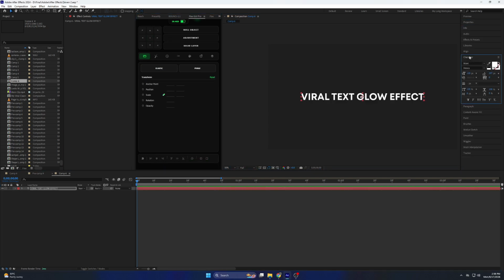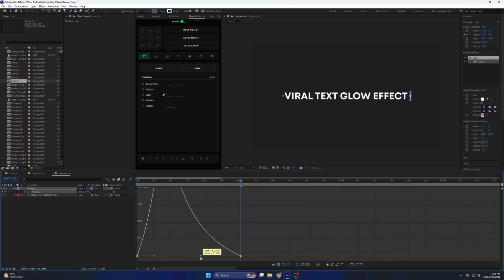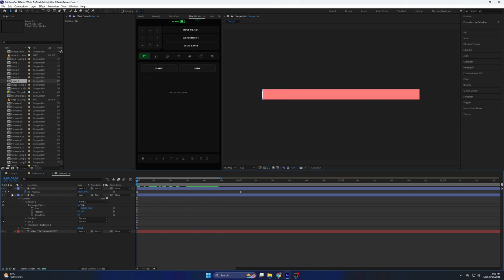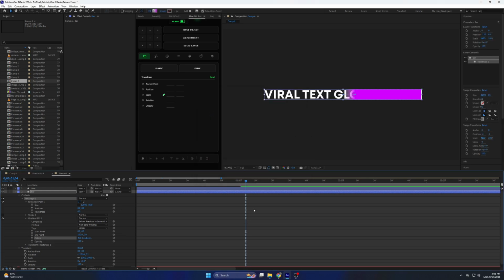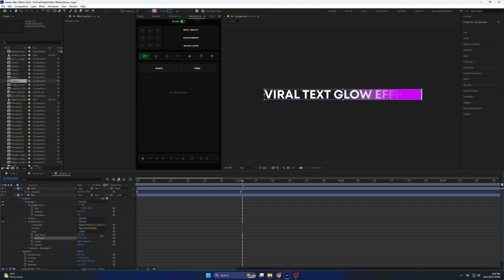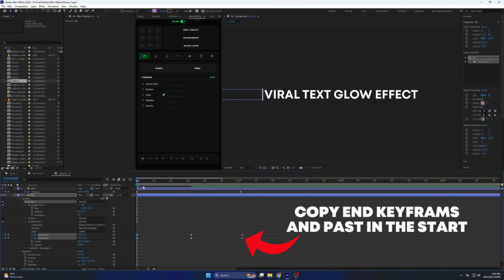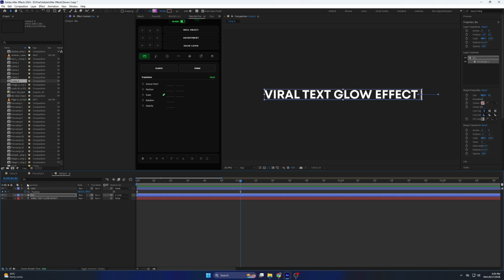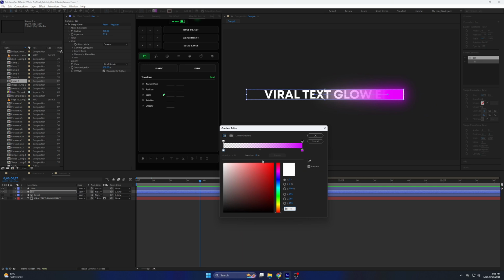Viral Text Animation After Effects Tutorial